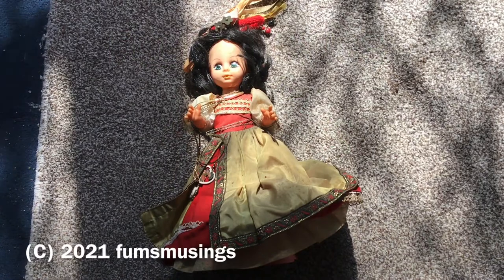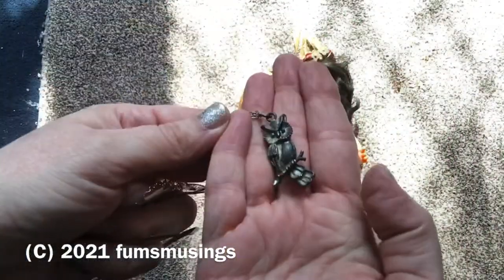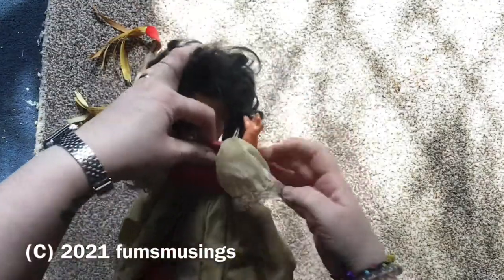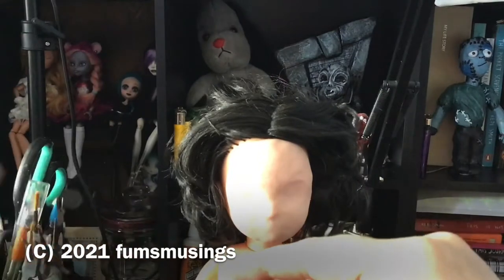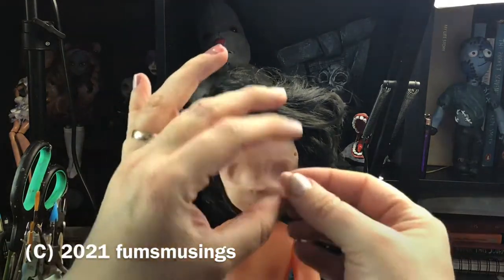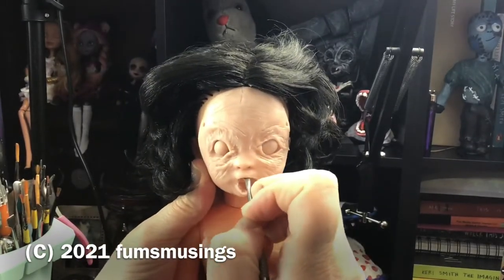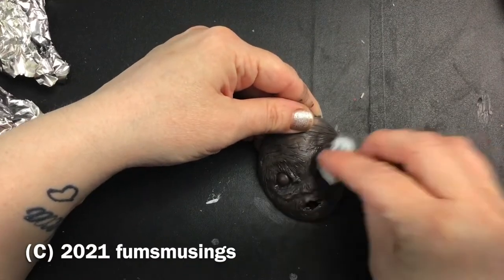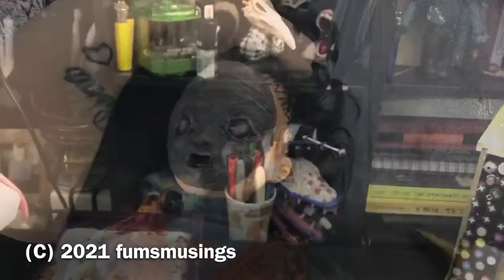Spooky/creepy doll make over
Making over an old musical doll with a new spooky look